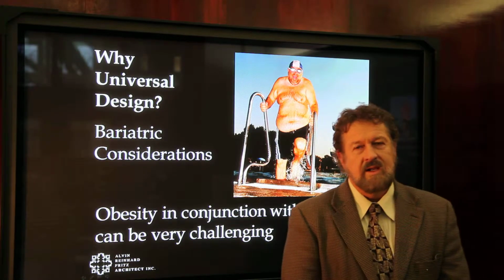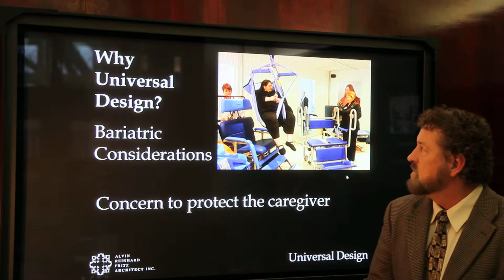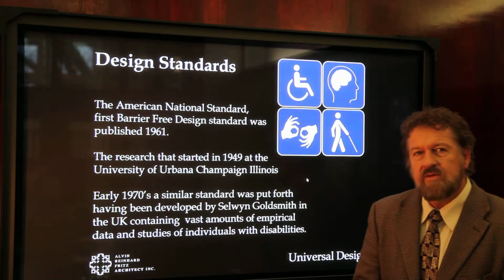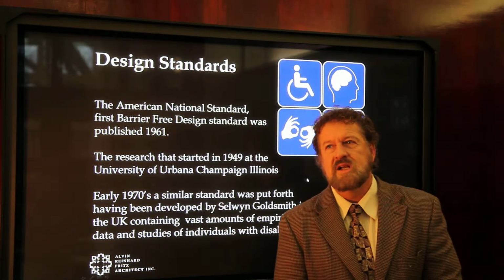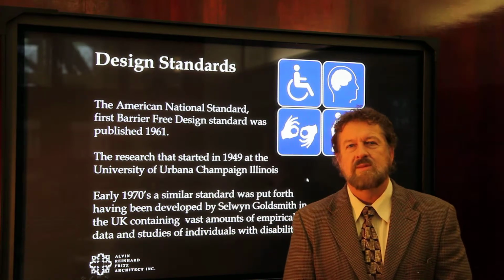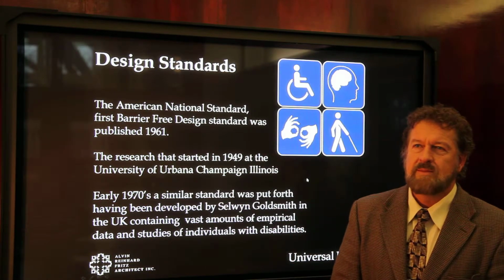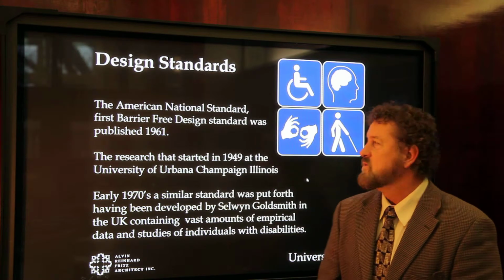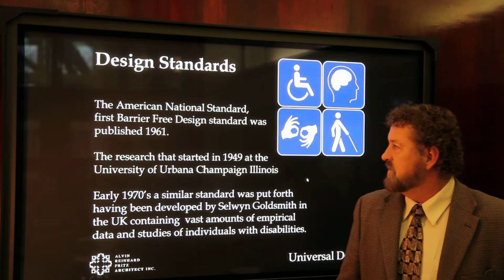Chapter Three - Universal Design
Principles of Universal Design in Architecture